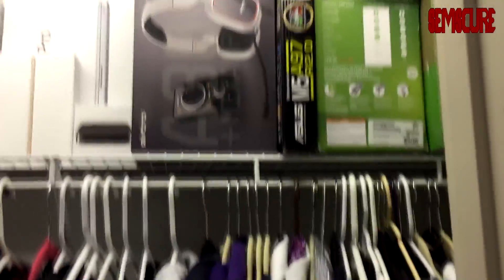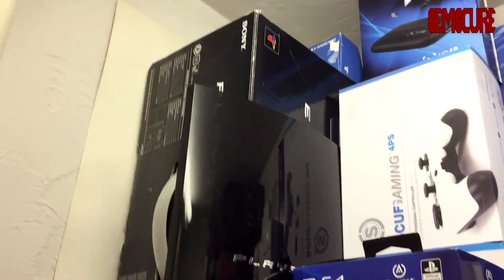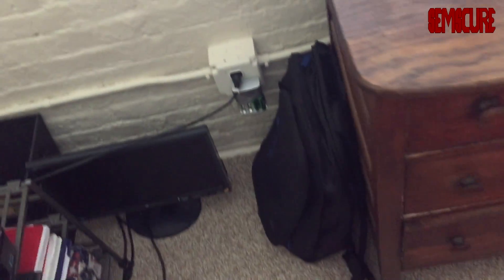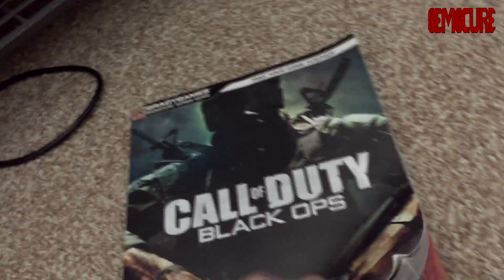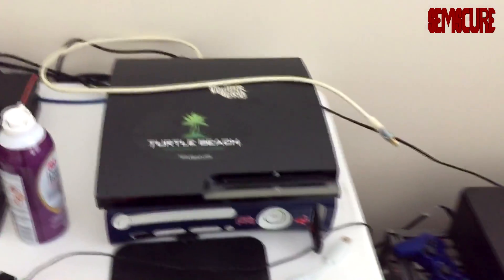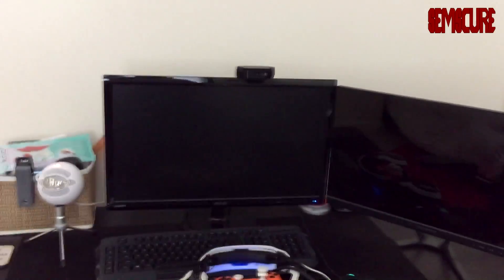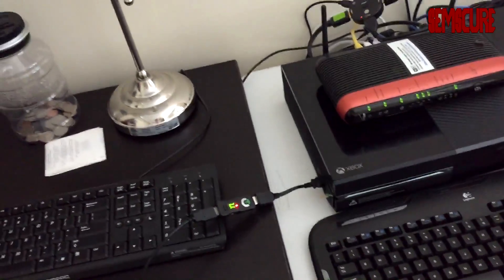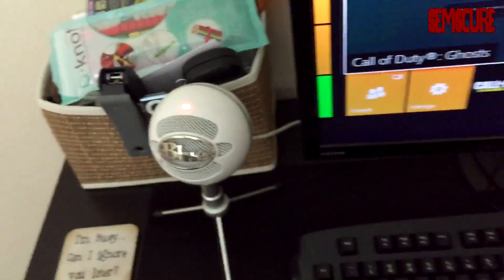Setup Video: Summer 2015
Things I forgot to mention:

1) Computer specs

GTX 650
24GB Corsair Vengeance RAM
250GB SSD
1TB HDD
750W PSU

2) I forgot to show my nighttime setup w/ LEDs.